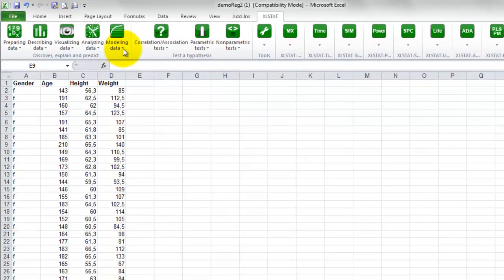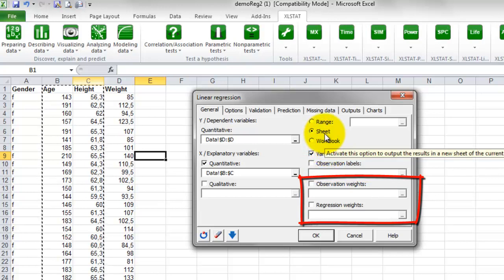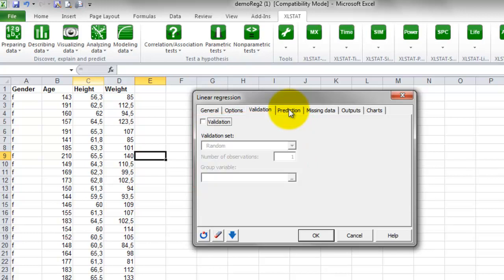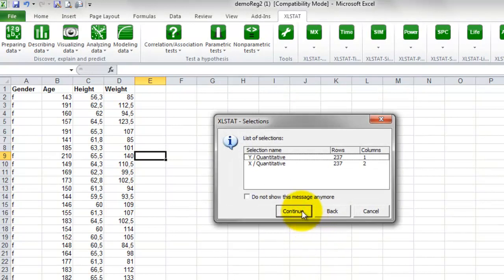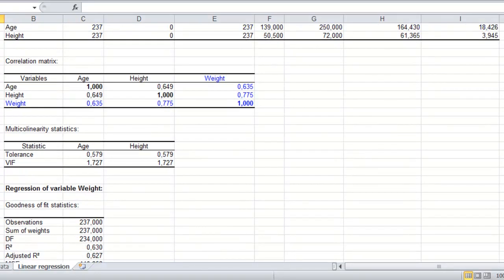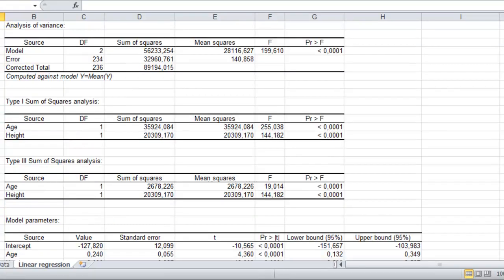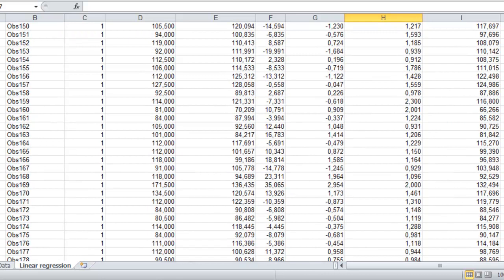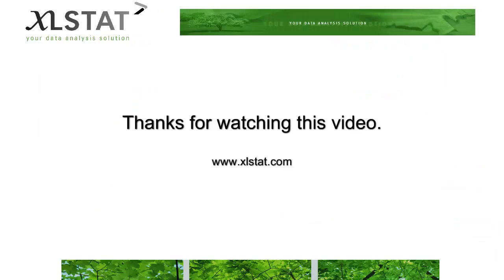How to run a Multiple Linear Regression in XLSTAT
This tutorial video shows how to set up a multiple linear regression in XLSTAT and explains the results obtained from the regression.